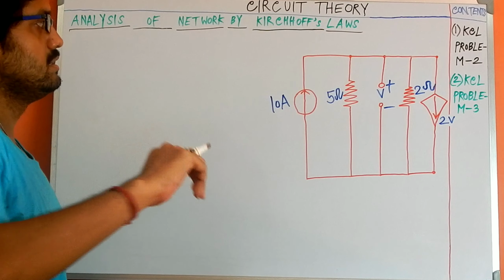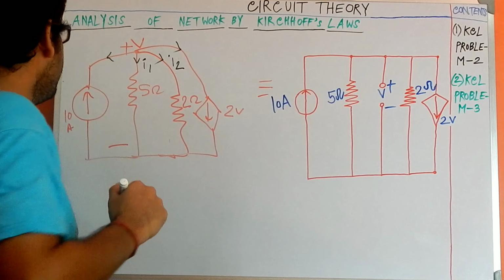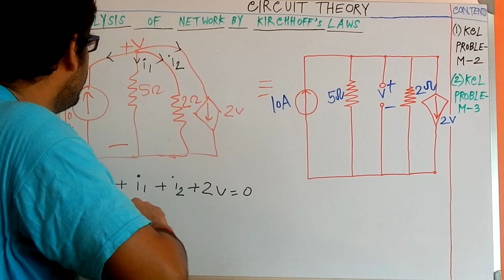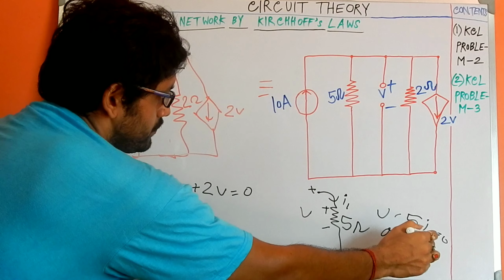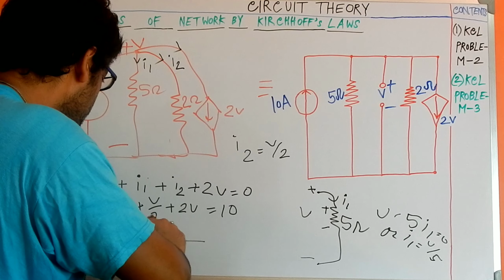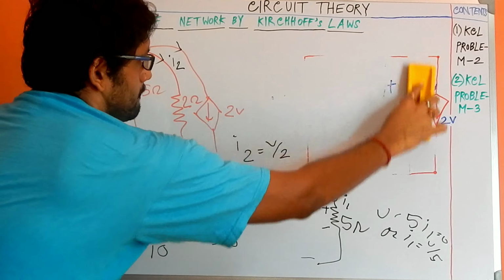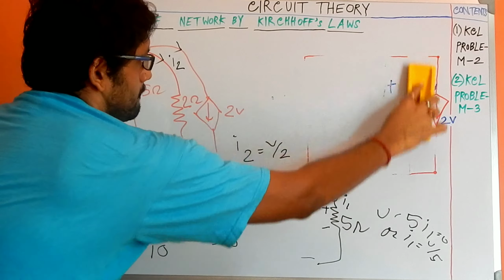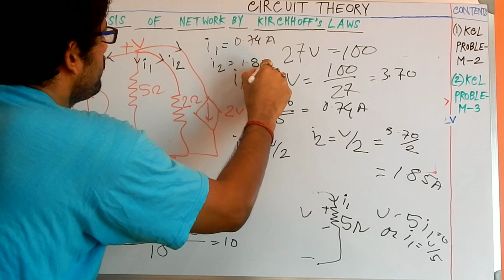Kirchhoff's current law problem 2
Kirchhoff's Current Law(KCL) and a problem with the same are properly discussed in this video. We do not believe in a lot of Mathematical Problem solving, we only believe that a complex problem is a mixture of a lot of easy problems. That is why three problems are sufficient for us. The following topics are enlisted below:
1. How do I solve a  difficult KCL problem with the easiest way
2. Step-by-step analysis of the solution